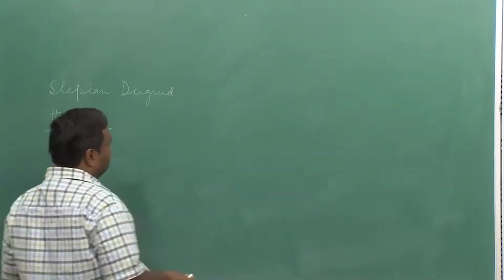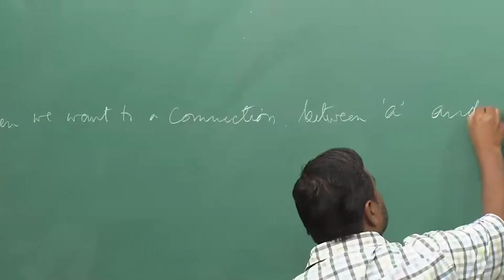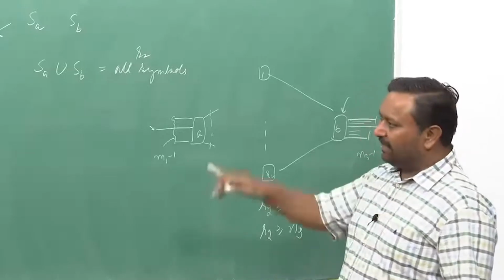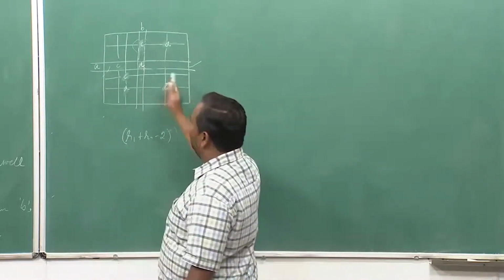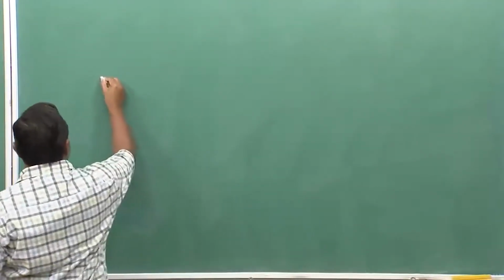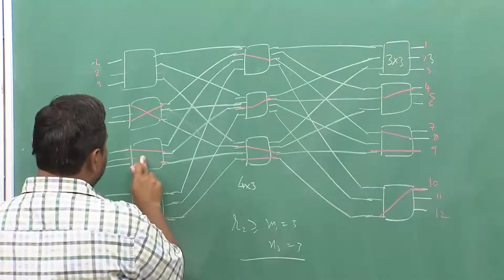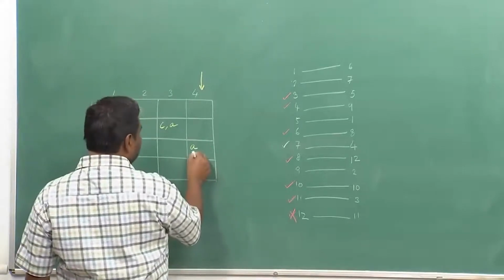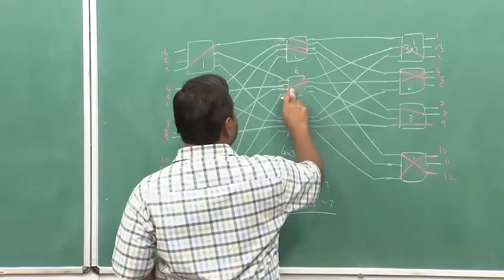Slepian Duguid theorem, Paulls theorem